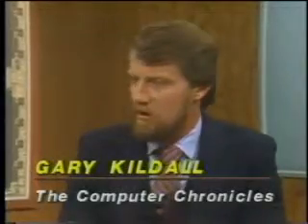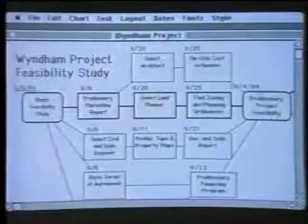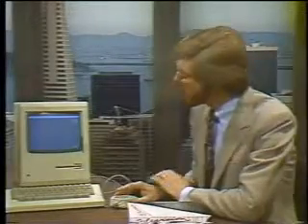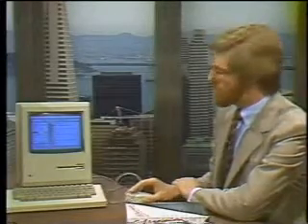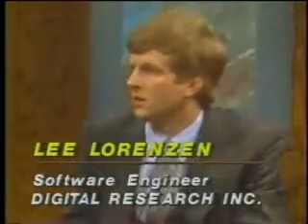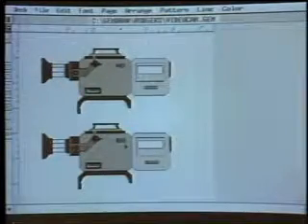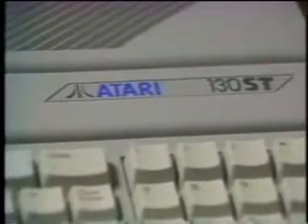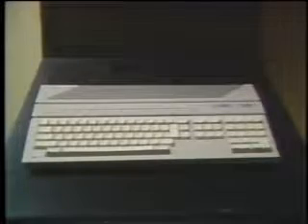The Macintosh Computer History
An in-depth look at the early Apple Macintosh computer, available software and hardware add-ons. Originally broadcast in 1985.
Guests: Joanna Hoffman, Apple; Bob Foster, Telos Software; Lee Lorenzen, Digital Research; Ben Wiseman, InfoCorp; Gary Kildall, DRI; Larry Tesler, Apple

Products/Demos: Apple Macintosh, MacProject, FileVision, GEM DrawJazz.